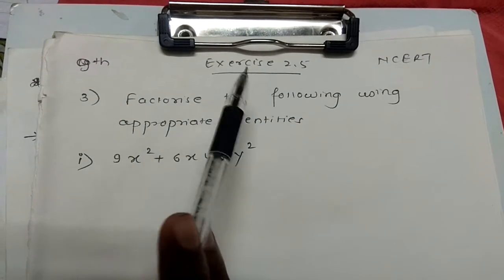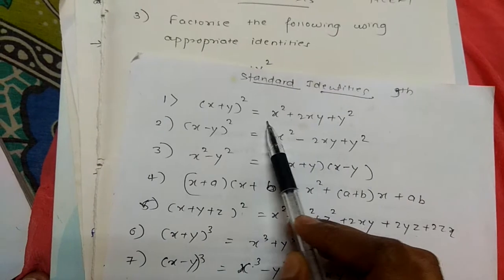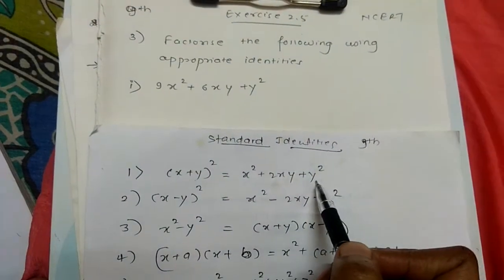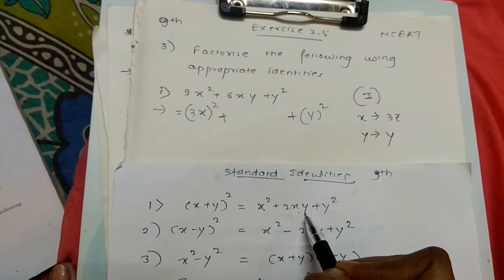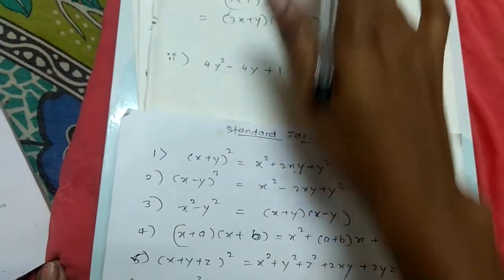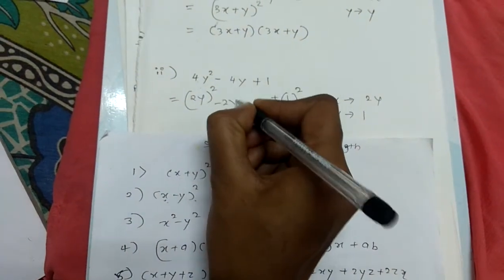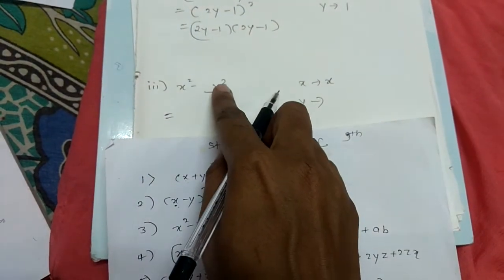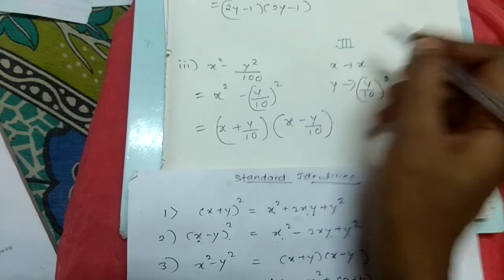NCERT 9 Maths Excerise 2.5 QNo 3 full